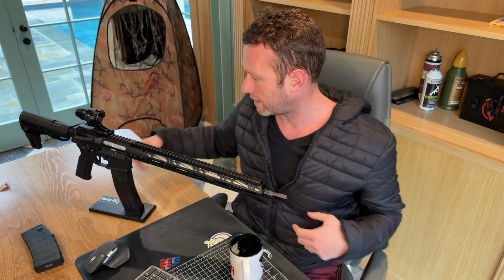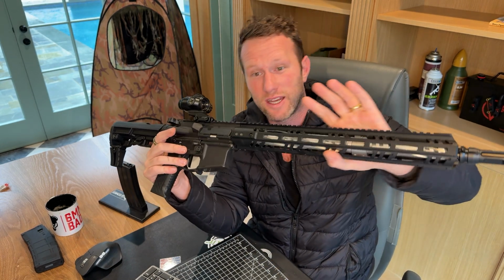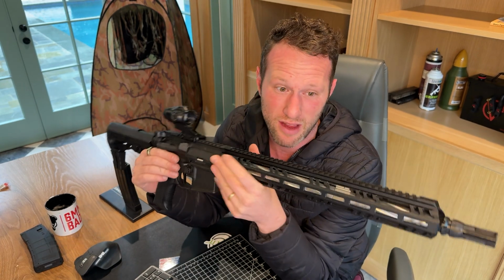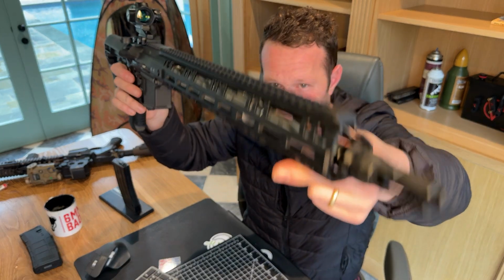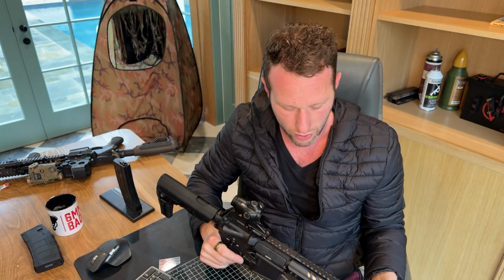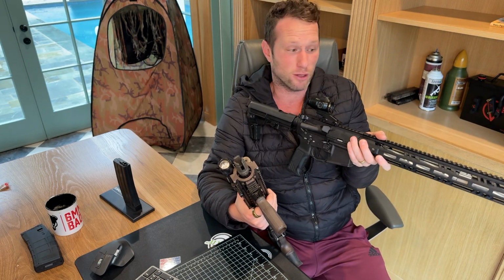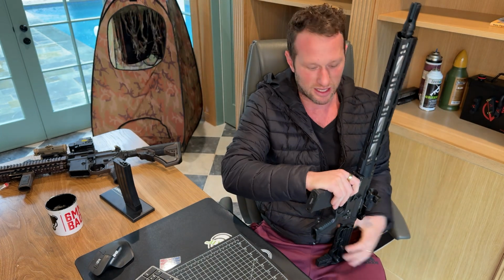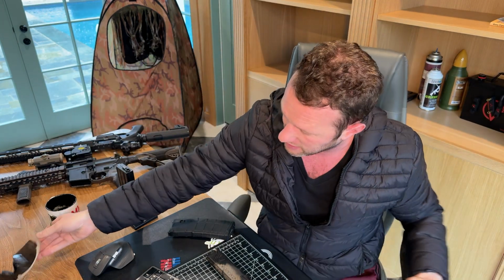The Ultimate Tokyo Marui MTR-16 DMR Build! | Is This the Best MWS GBBR?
The Tokyo Marui MTR16 is one of the most expensive and advanced MWS-based gas blowback rifles, and I’ve built it into a DMR-style beast! In this video, I break down why I chose this platform, the upgrades I installed, and how it compares to the TM MK18 MWS.

⚡ MTR16 vs. MK18 – Which is Better?
✅ Lighter, more modern design vs. the classic MK18
✅ Ambidextrous controls & flat trigger for better ergonomics
✅ ZET System = improved gas efficiency & durability
✅ Why I picked this for a DMR-style build

• Primary Arms SLx 3X MicroPrism Scope – $335
 • MEC Stock Buffer – $20
 • Bavtac ZET Plate – $30
 • Upgraded Inner Barrel – $60
 • Flamingo Hop-Up Bucking – $12

💬 What do you think of the Tokyo Marui MTR16? Is it worth the price, or would you stick with the MK18 for $775?

6MM BADGER AND GEORGE MERCHANDISE AVAILABLE!!!